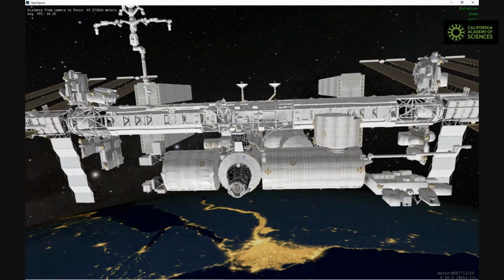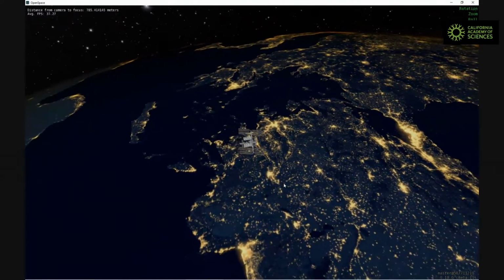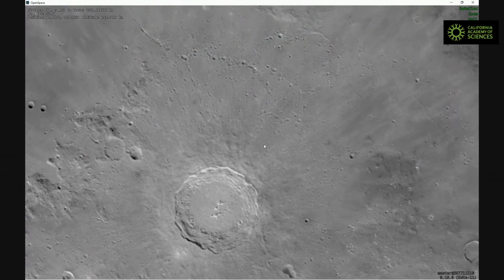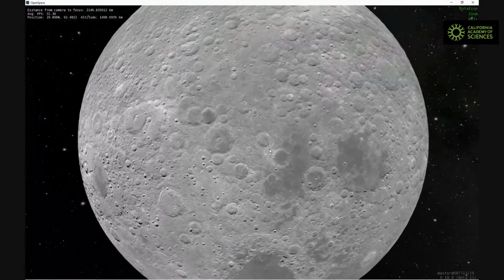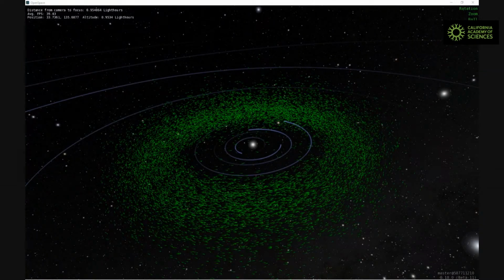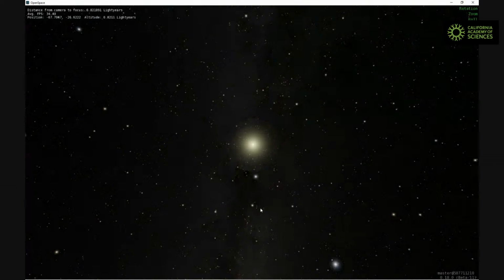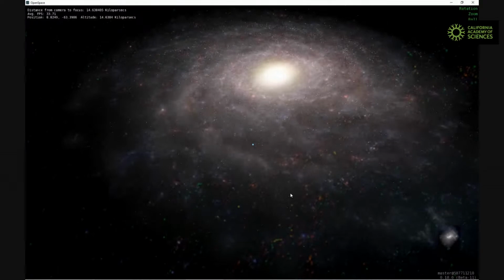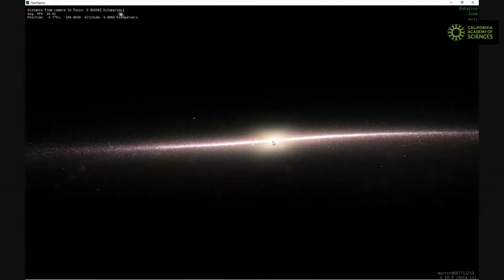Live on March 1: Tour of the Universe from Morrison Planetarium